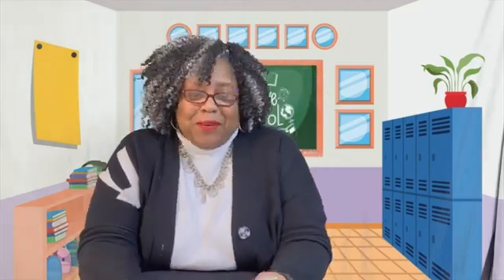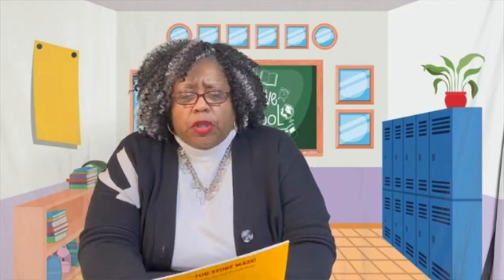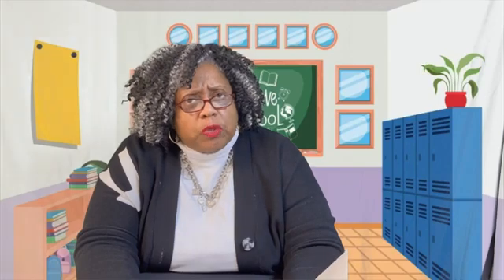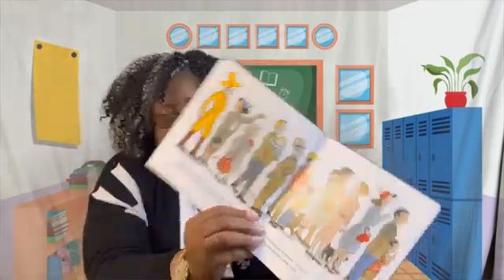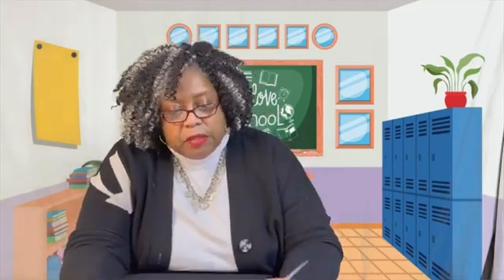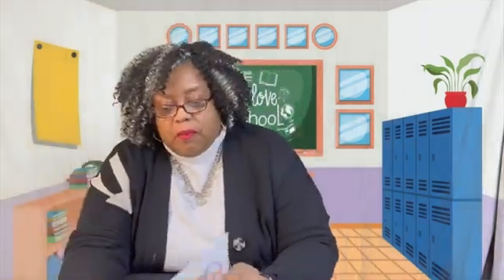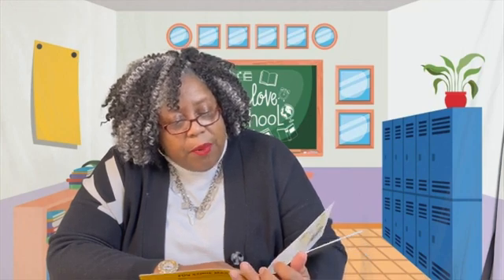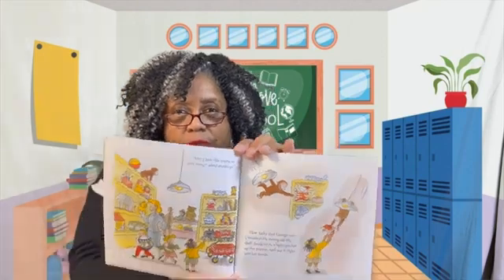CURIOUS GEORGE VISITS A TOY STORE l Ms Etta's Academic Corner [REBROADCAST]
Welcome to Ms.Etta's Academic Corner! We hope that you not only enjoy this video, but are excited to continue your reading journey from here. Here's a sneak peak into today's reading:

"A new toy store is opening and George can’t wait. It’s not long before George has her jumping through hoops to try to contain his curiosity. Will George’s playful nature really drive customers away, or will everyone’s favorite monkey find a clever way to save the day?"

Created & Narrated by Etta Rahming
Directed & Shot by Timothy Salmon
Edited & Arranged by Joshua Salmon